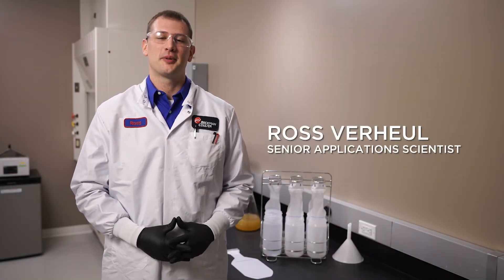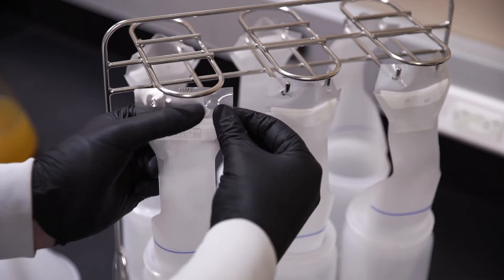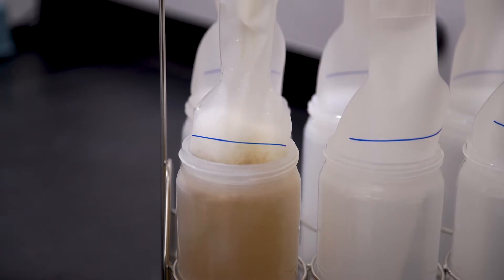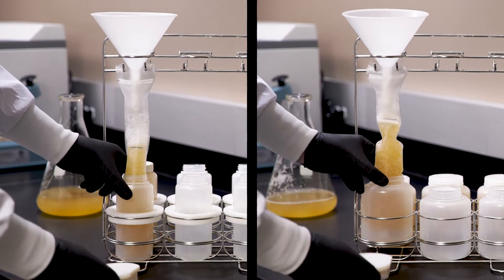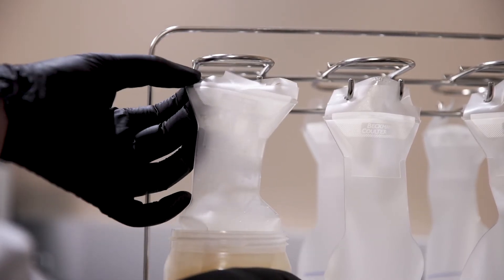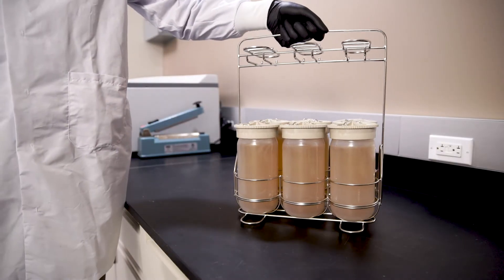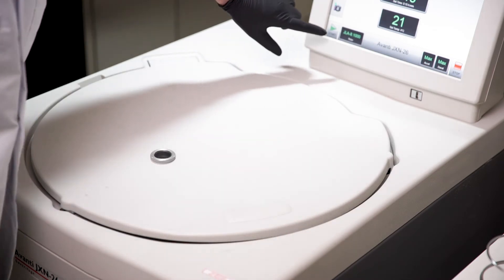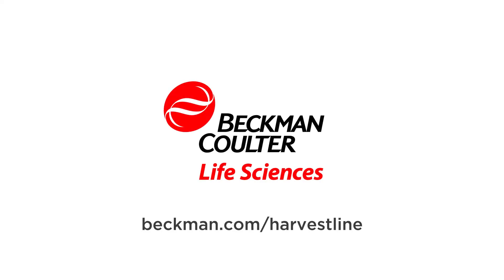How to Use HarvestLine System Liners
HarvestLine system liners by Beckman Coulter provide a convenient method of loading, recovering, and storing samples. In this video, we’ll cover how to use liners in your lab.

CENT-4698VID01.19